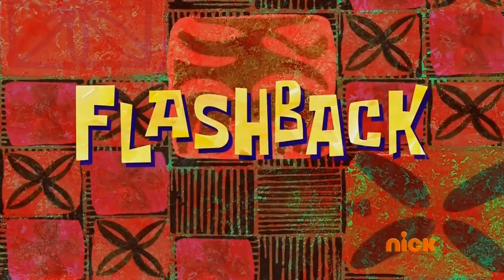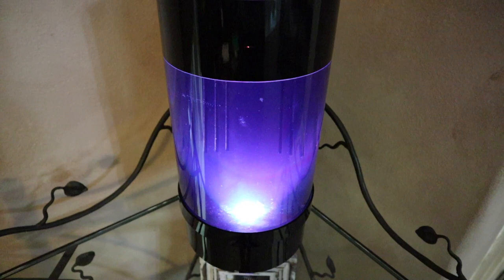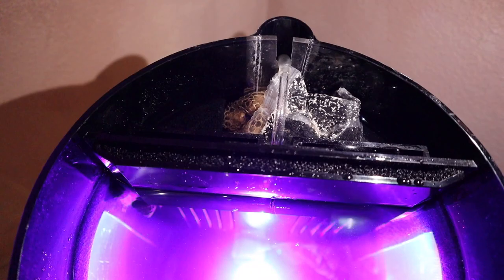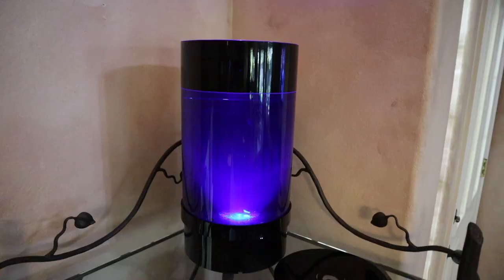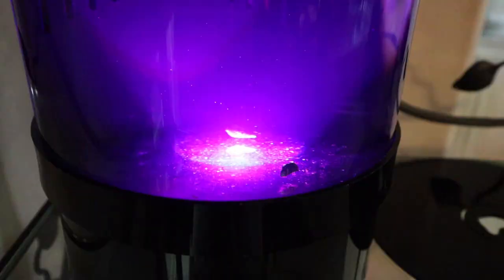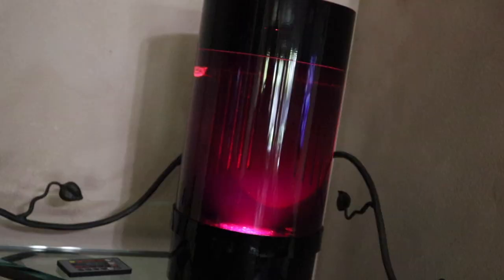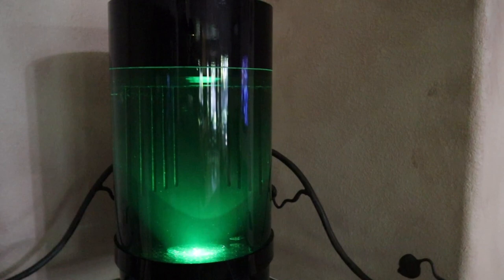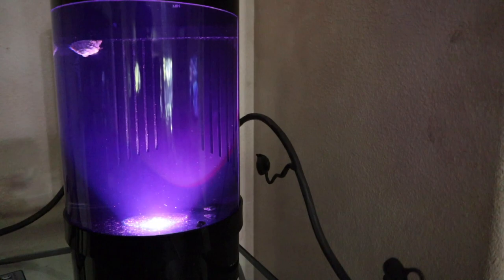MY *NEW JELLYFISH* AQUAIUM (Jellyfish Art Nano)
Equipment I use to film!